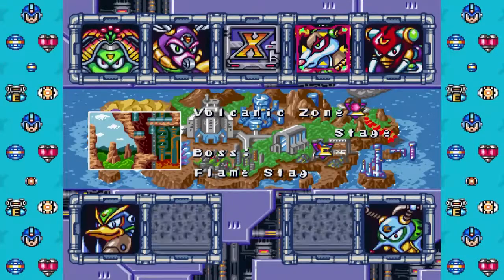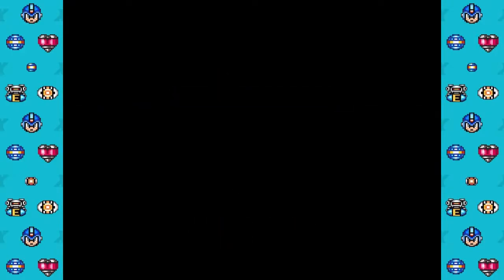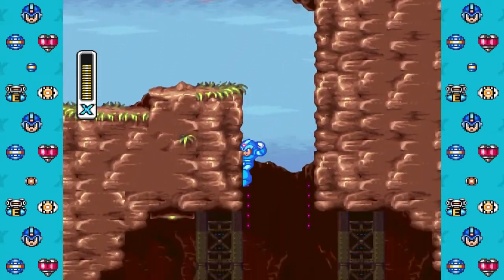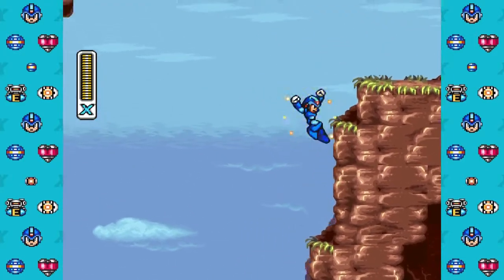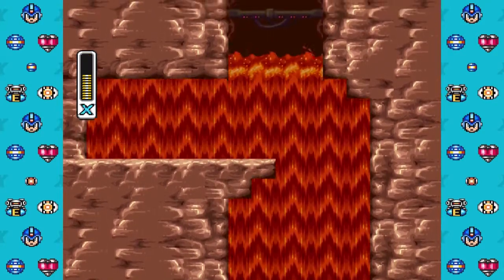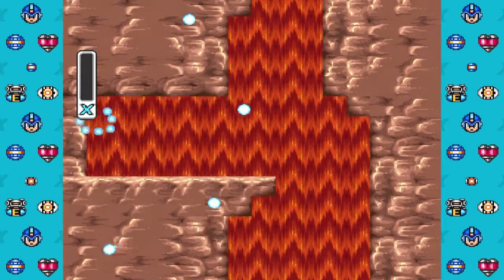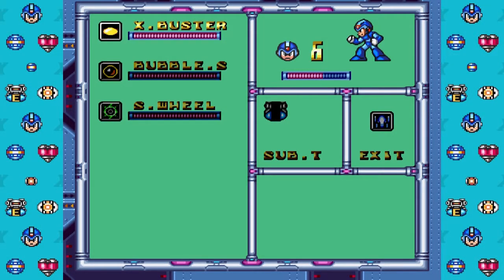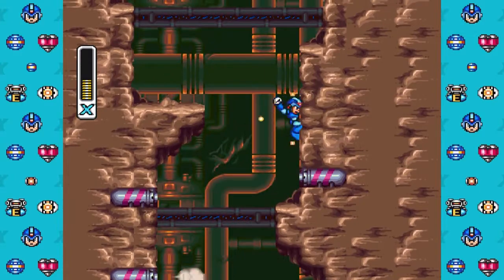Mega Man X Legacy Collection (PS4) - Megaman X2 - Flame Stag and Serges